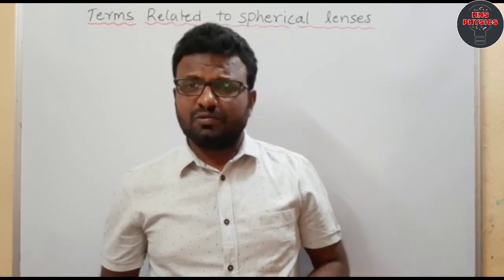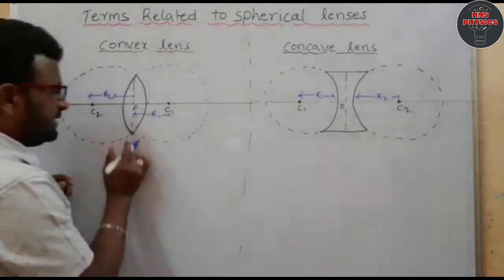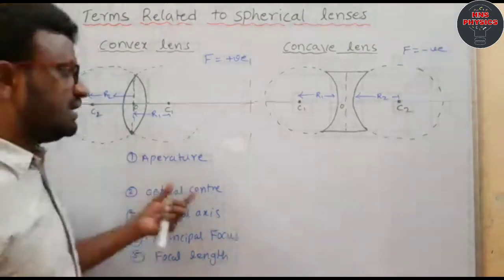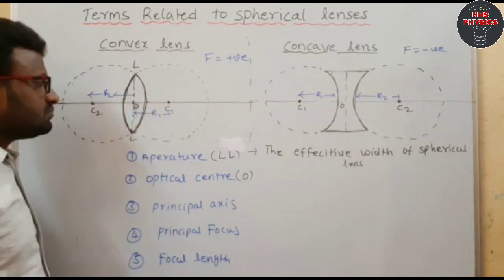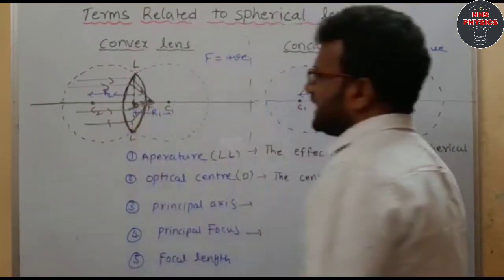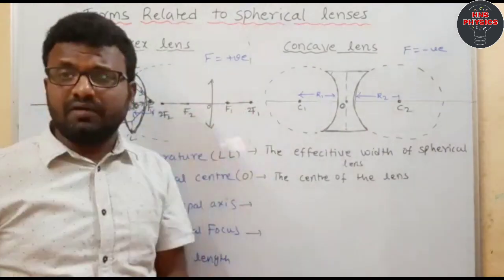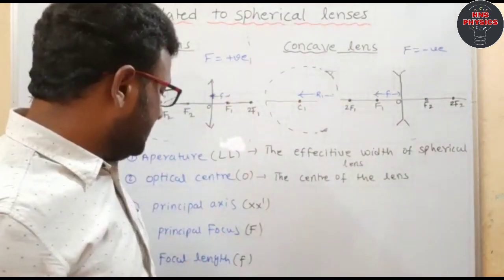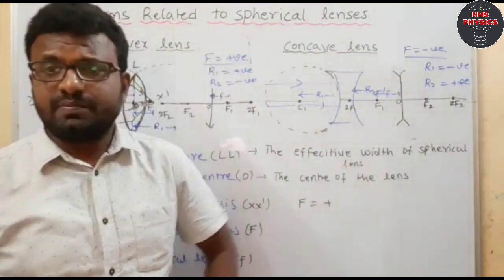Terms Related To Spherical Lenses||8th-12th||by narsimulu sir